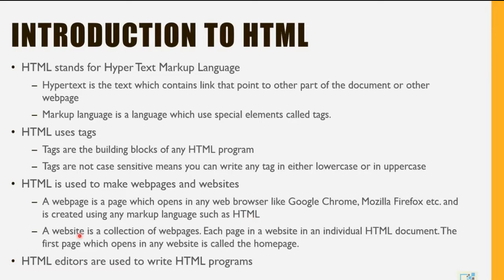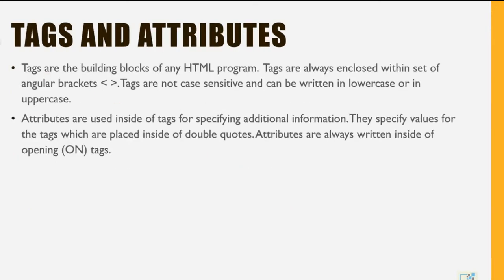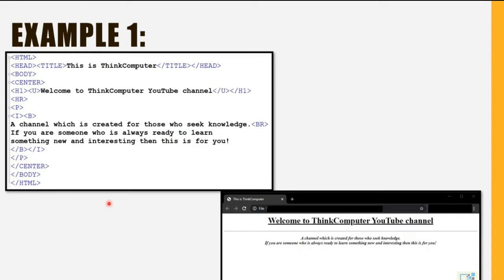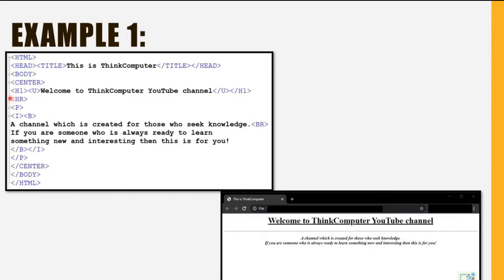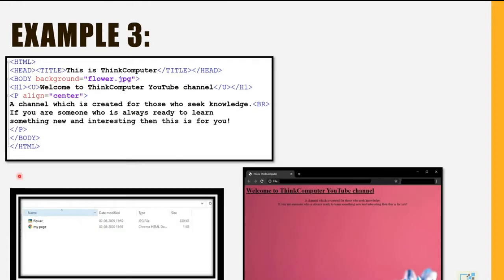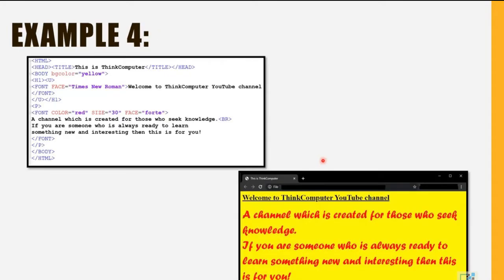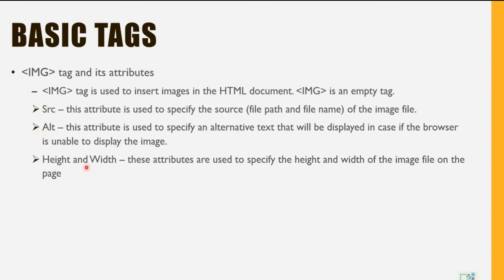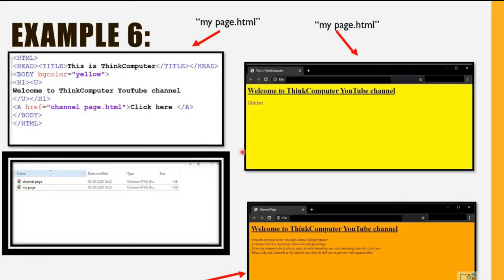Introduction to HTML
Learn  Basics of HTML with code practice
Basics Tags